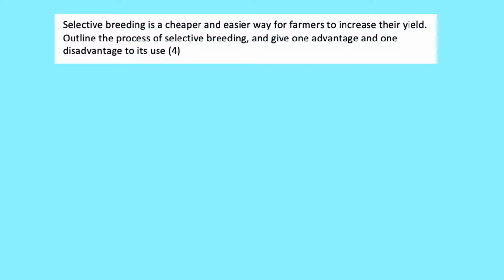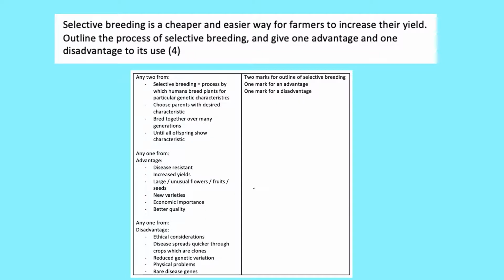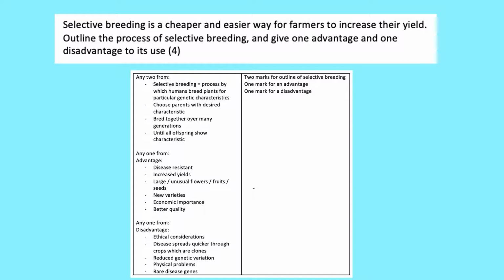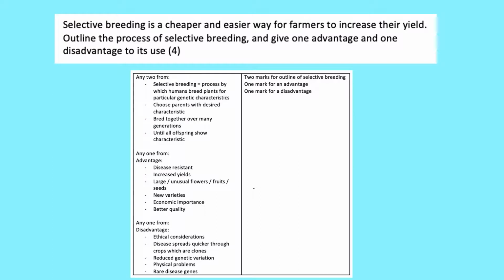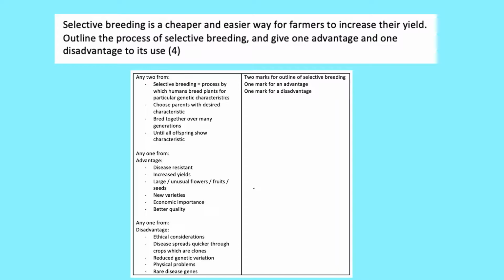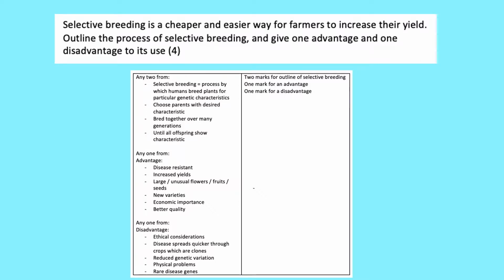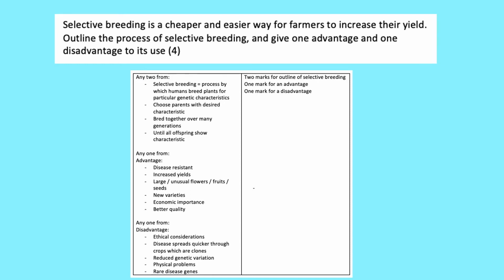Variation and Evolution 6